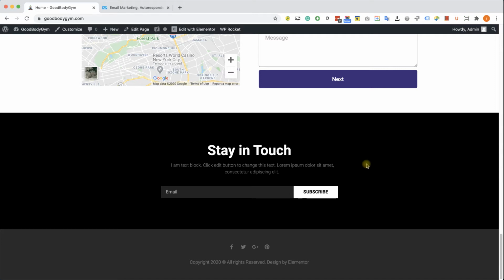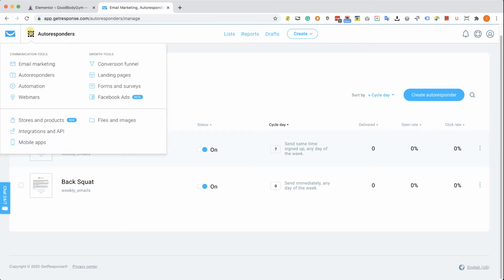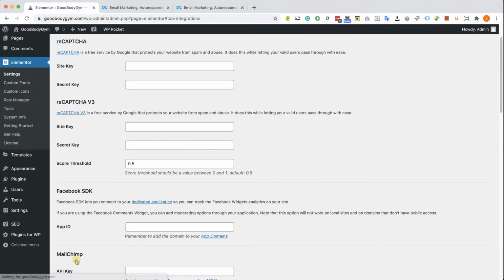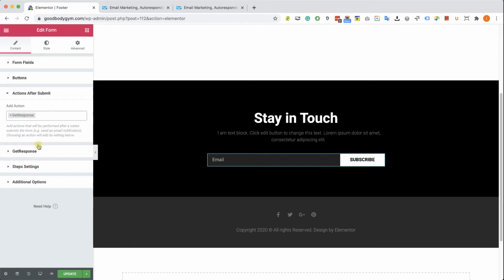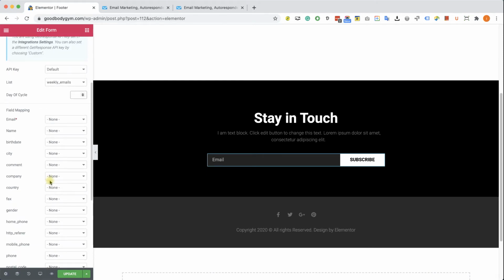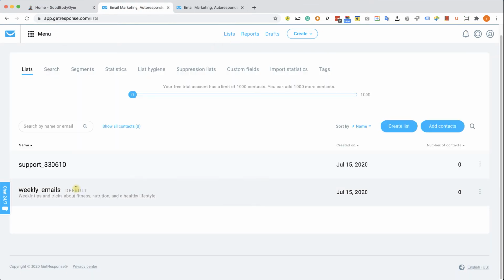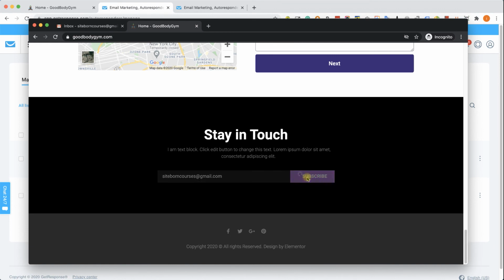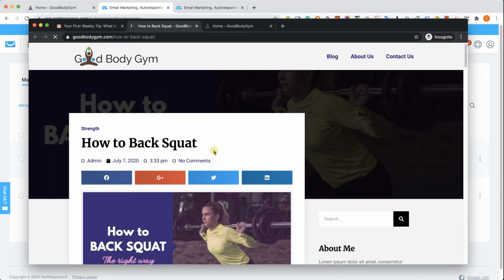Lecture 54 - Connect and Integrate Elementor with Getresponse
Our footer contains a signup form that we created with Elementor.

In this lecture, we will connect the Elementor signup form with Getresponse so subscribers will be able to sign up for our newsletters and autoresponders.

That's a great way for us to collect our WordPress visitors' emails and staying in touch with them constantly all the time.